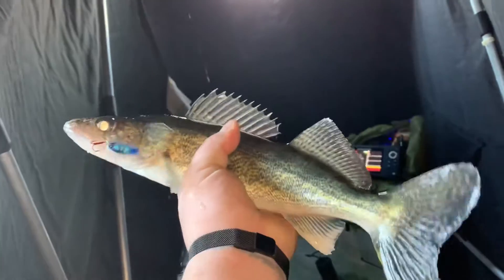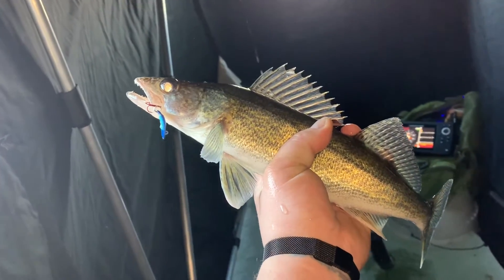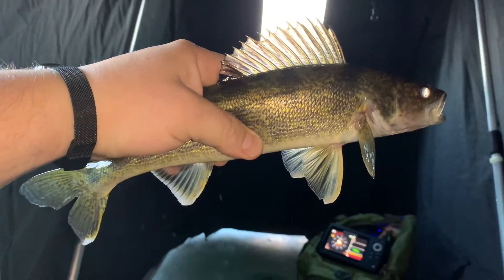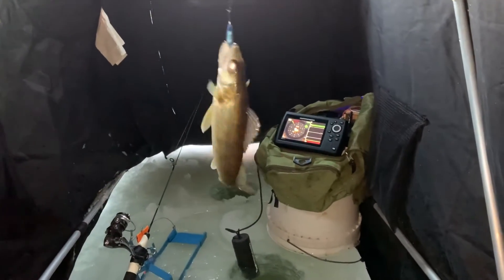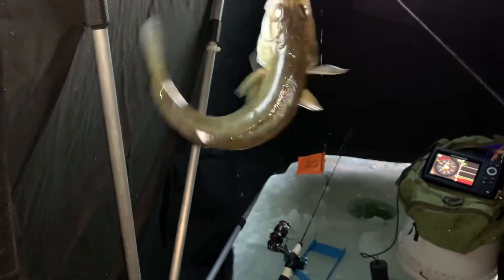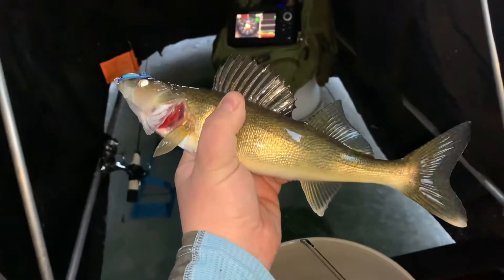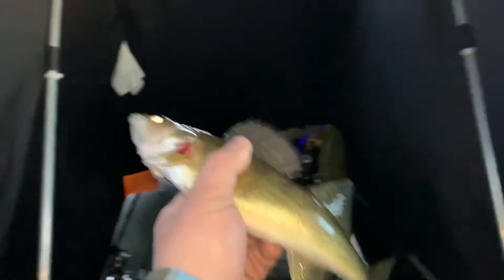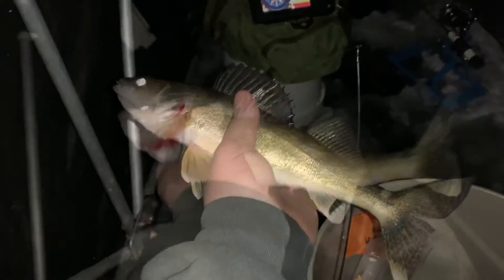On the Ice - After the Dusting